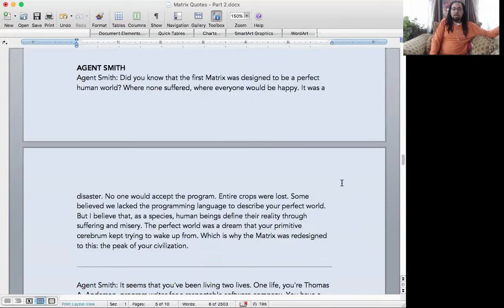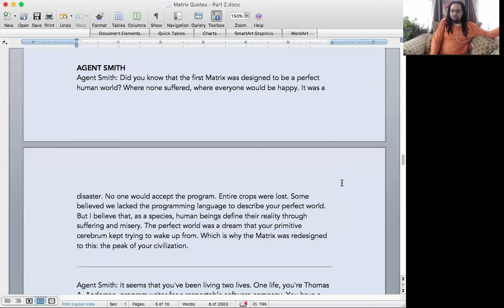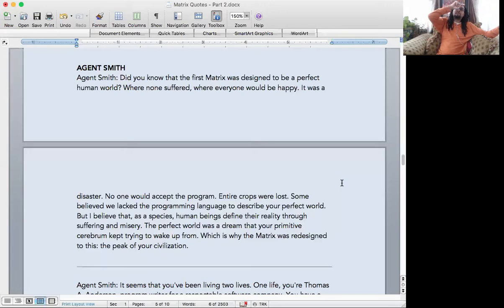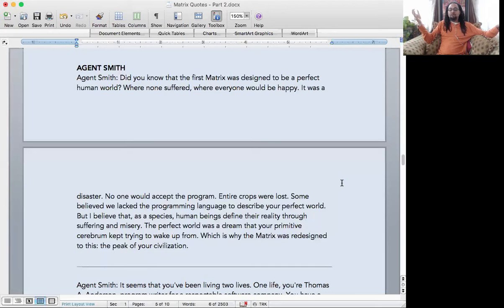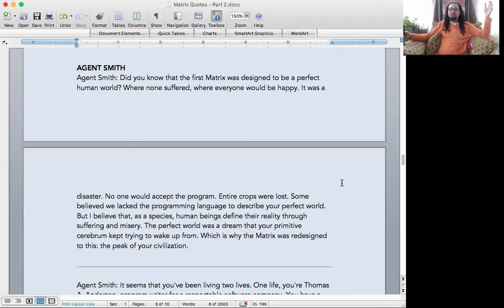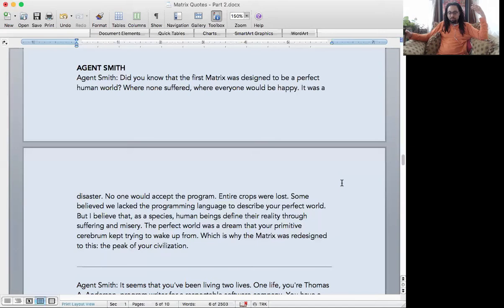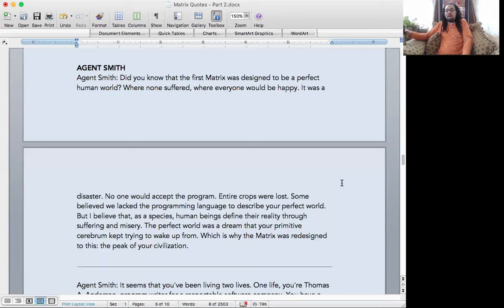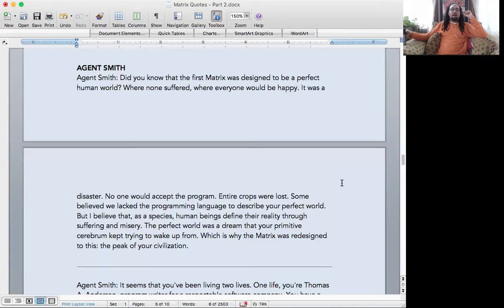Agent Smith: "Humans Beings Define Their Reality Through Suffering and Misery"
Agent Smith: "...human beings define their reality through suffering and misery."

Snippet from PART 2 of the metaphysical breakdown of the Matrix trilogy.  This is a series of lectures found in the Bagua & Metaphysics School found

Full lecture and metaphysical breakdown of The Matrix trilogy can be accessed by signing up Full lecture length is 90 minutes.

PART 1 goes through the metaphysical foundation of the Matrix Trilogy.

Other courses included with Student Membership are:
—Metaphysics of the Matrix
—I Ching (Advanced)
—Metaphysics (General)
—Bagua Astrology
—Bagua Oracle
—Bagua Character Mapping

All classes facilitated by Rakhem Seku